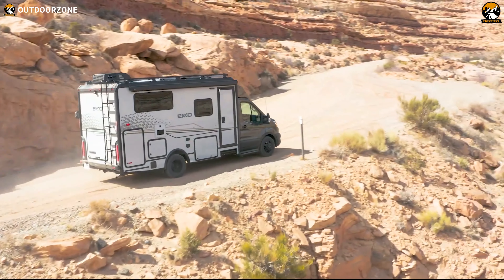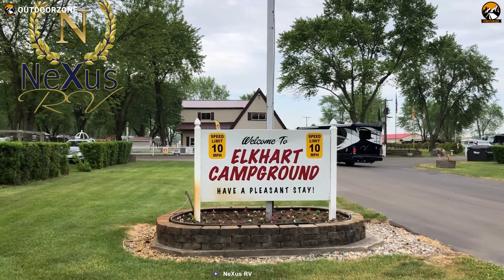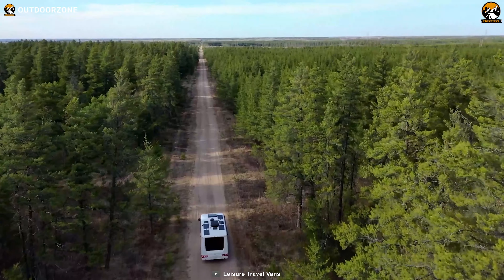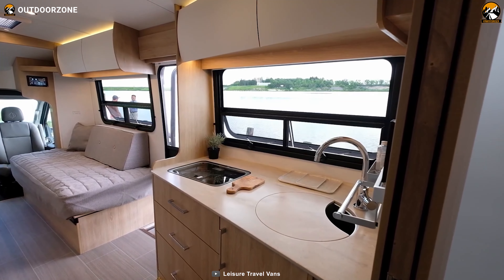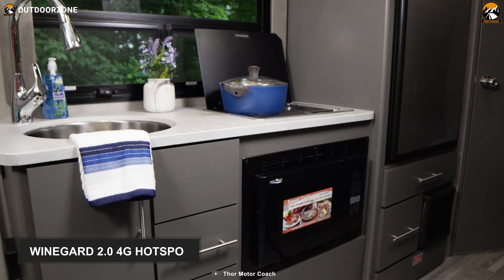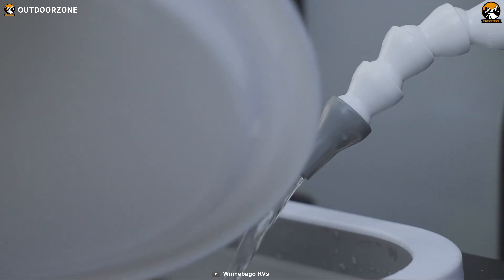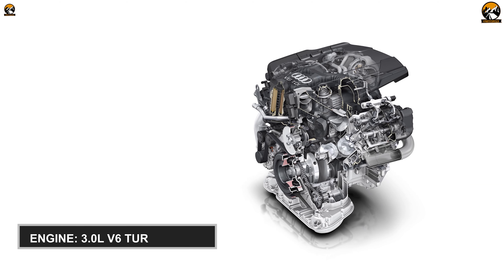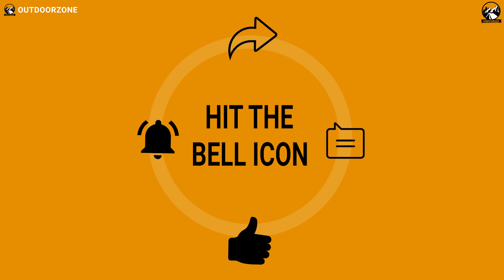Top 5 New Class B Plus Motorhomes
Class B plus motorhomes are the best way to live your luxurious life in the wild or on the move. A class B plus motorhome stands in between class-c and class-b with all of their features and amenities combined. In this video, we've discussed the top 5 new class B plus motorhomes in the world.

Class B Plus Motorhomes List:

0:00 - Introduction

00:57 - 5. Nexus RV Viper 25V

02:20 - 4. Leisure Wonder Front Twin Bed

03:49 - 3. Thor Gemini AWD 23TW

05:10 - 2. Winnebago EKKO

06:34 - 1. Airstream Atlas